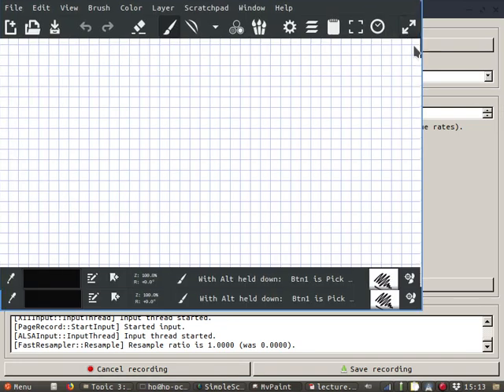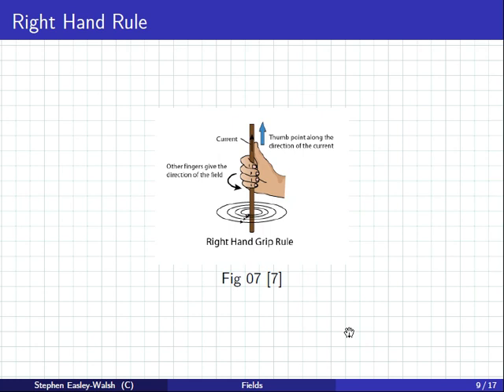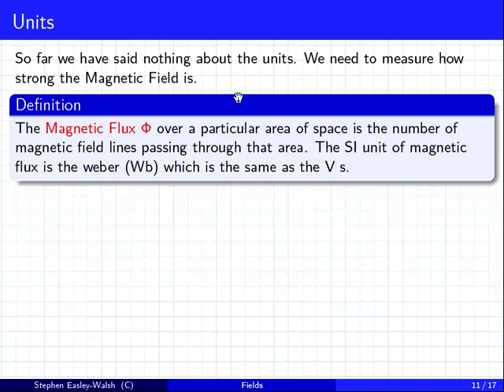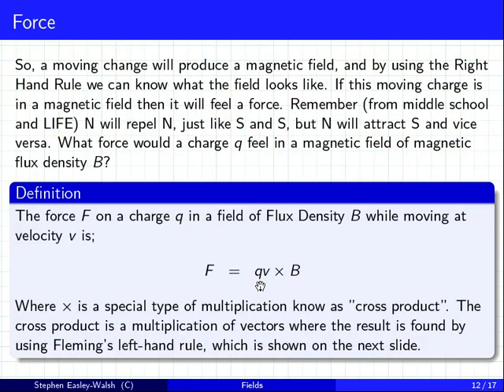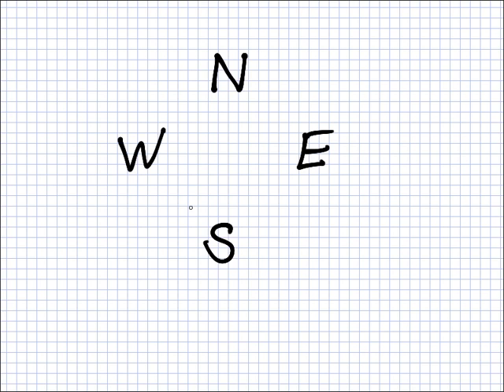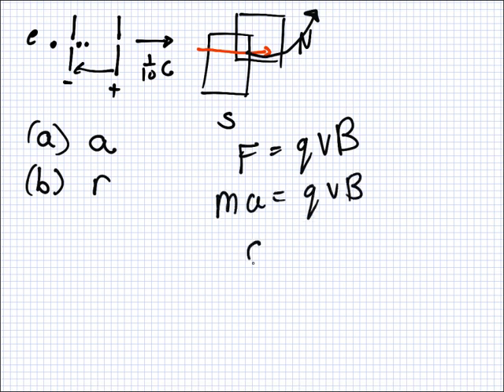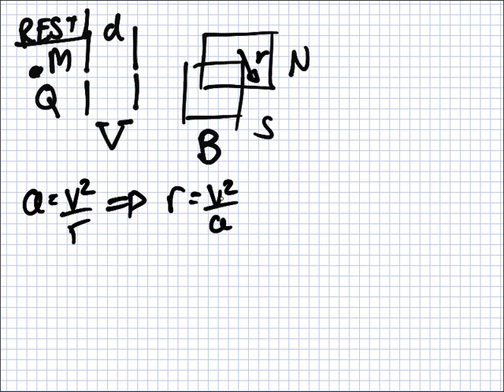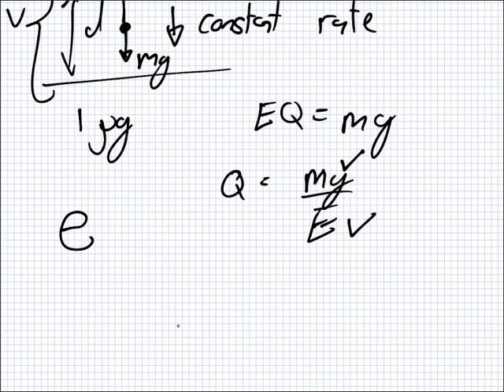Physics | 1920 Intake 1 | Magnetic Field PART 2 | 27-02-2020